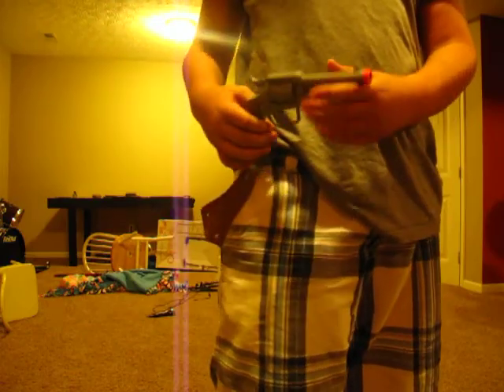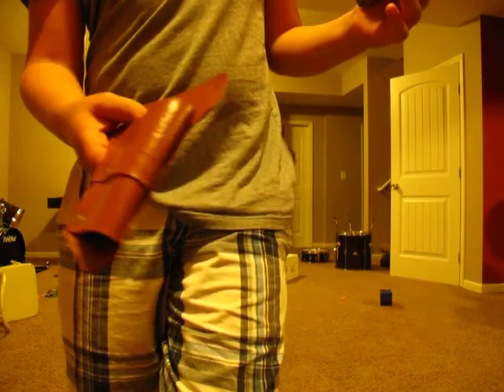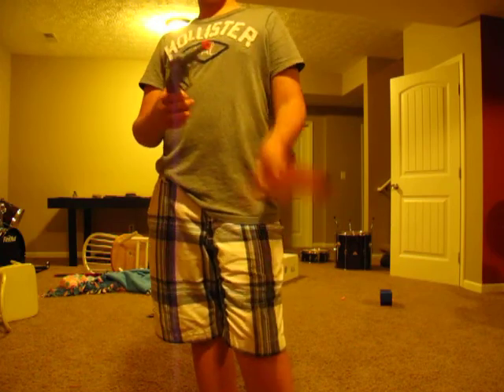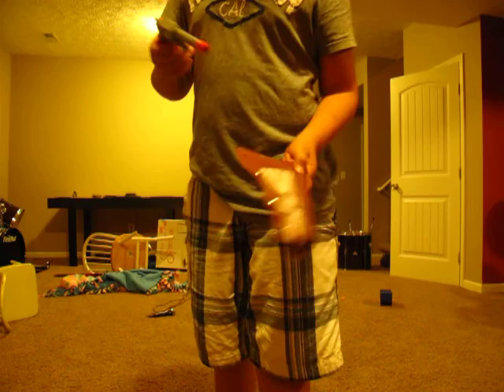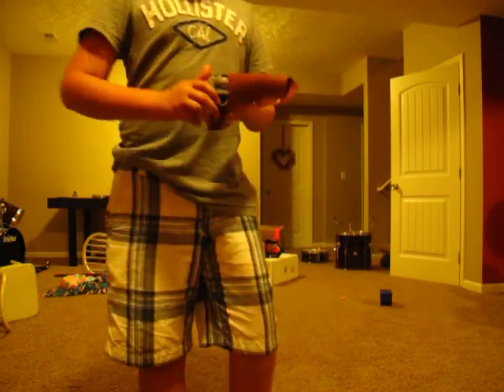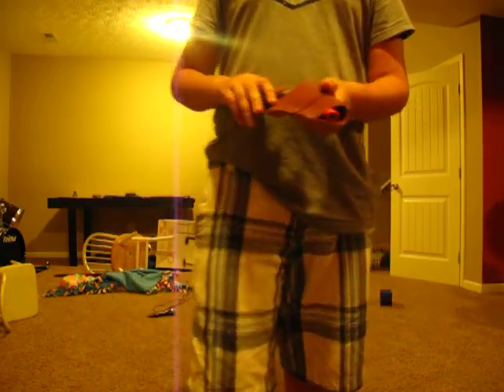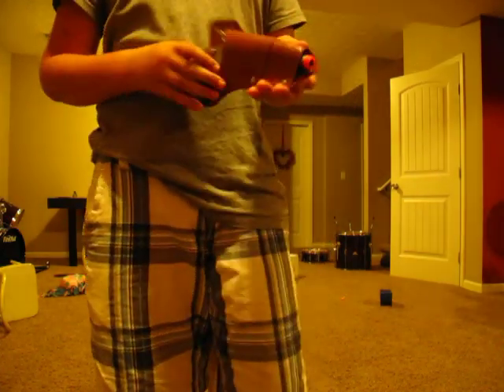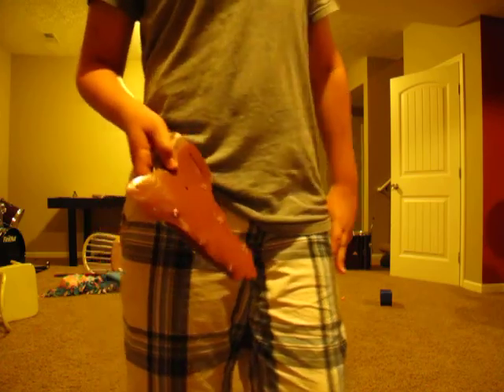1$ Holster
Pretty cool prop for a Movie I guess